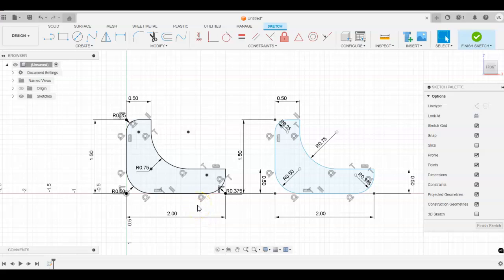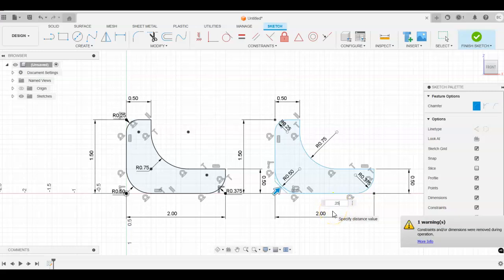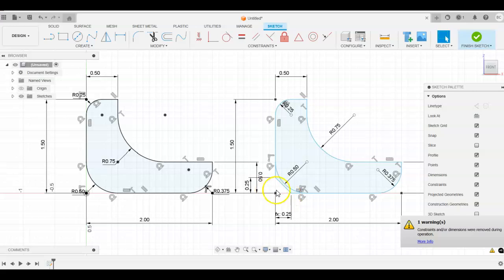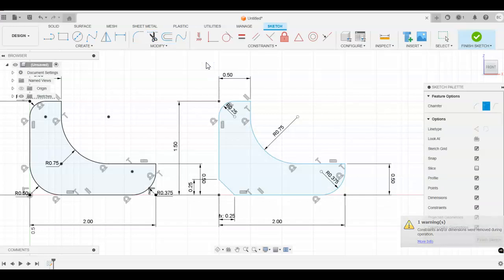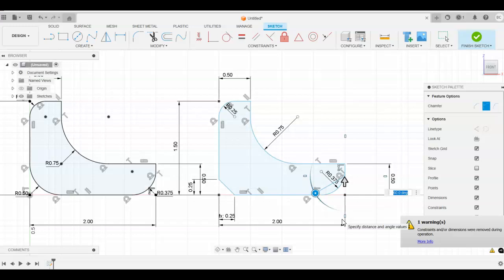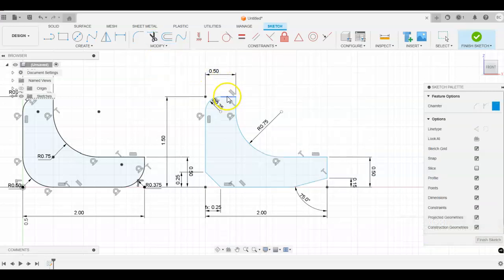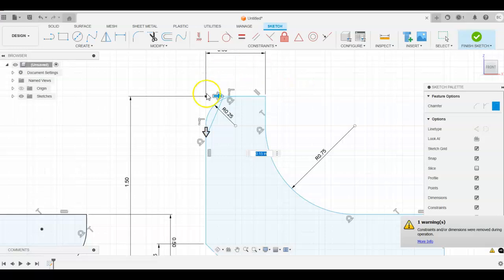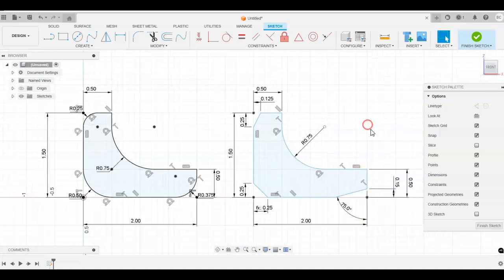Sketch tool - Chamfer tools in Fusion